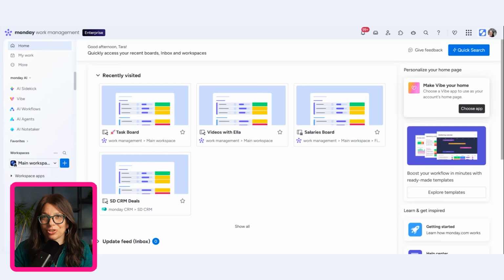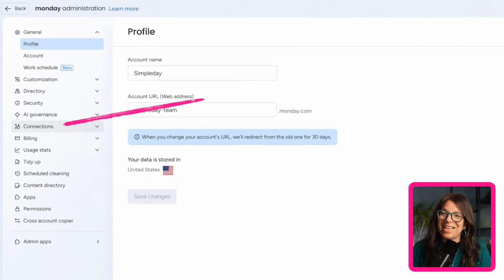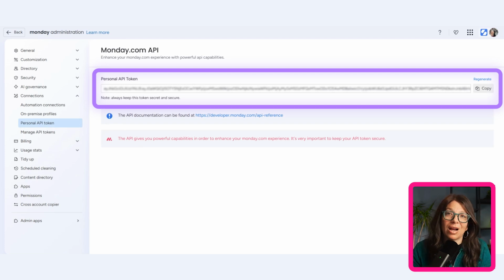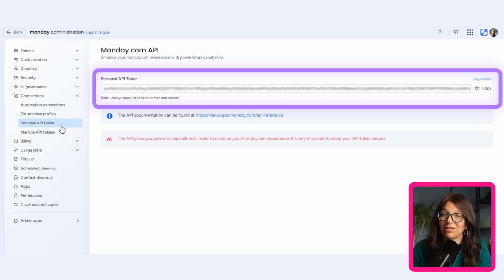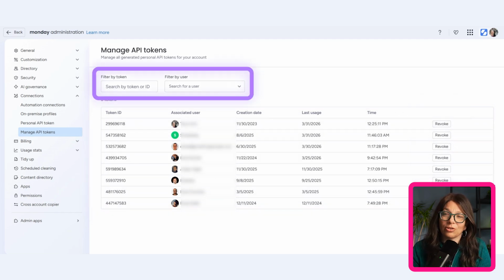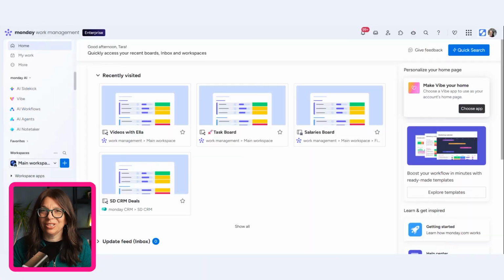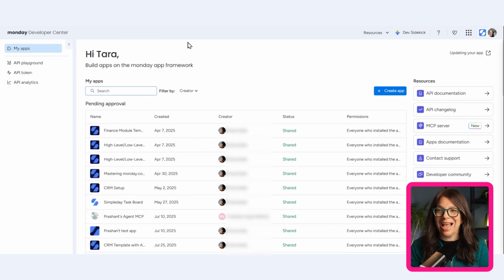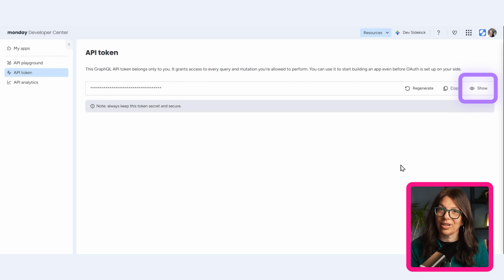Your monday.com Integration Won't Work Without This (How to Find Your API Token)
Looking for your API token in monday.com but can’t find it? This quick tutorial shows you exactly where to locate it—whether you're an admin or a regular user.

In this step-by-step guide, you’ll learn how API tokens work, why they matter, and how to use them to connect monday.com with tools like Zapier, Make, Gmail, and more.

If you're setting up integrations or automations, this is one of the most important things to understand.

✨ What an API token is and why it matters
✨ How to find your API token as an admin
✨ How to find your API token as a non-admin user
✨ How to copy, regenerate, and manage tokens
✨ When API tokens are required for integrations

If you need help implementing integrations or building workflows in monday.com, support details are below.

Chapters

00:00 Intro
00:09 What this tutorial covers
00:37 Why you need an API token
01:21 Finding your API token (Admin method)
01:41 Accessing the admin panel
01:48 Copying and regenerating your token
02:16 Managing team API tokens (admin controls)
02:35 Who can and can’t access API tokens
02:48 Finding your API token (User method)
03:05 Accessing the developer center
03:18 Viewing and copying your API token
03:33 When and how API tokens are used
04:10 Final tips & integrations advice

*FREE RESOURCES*

💪 Let’s Chat: Book a free 30-minute consultation to discuss your needs and get personalized support.

*RELATED SEARCHES*